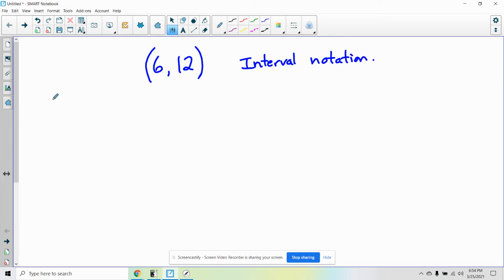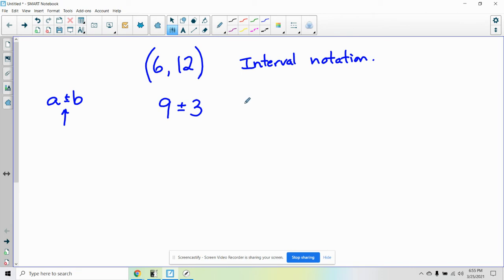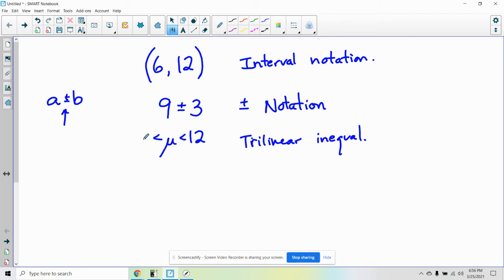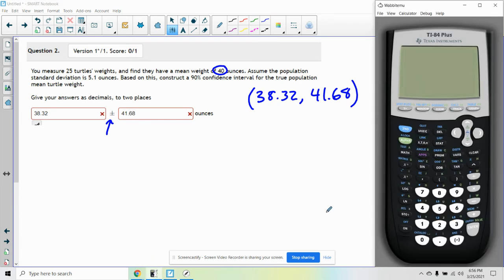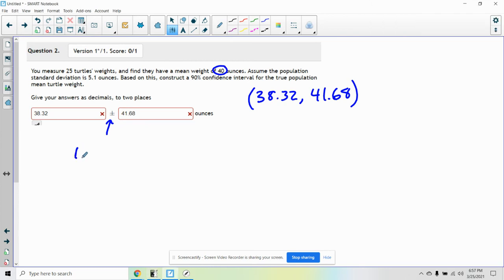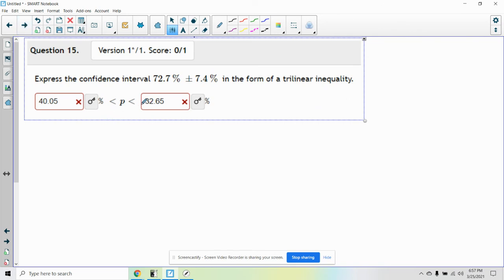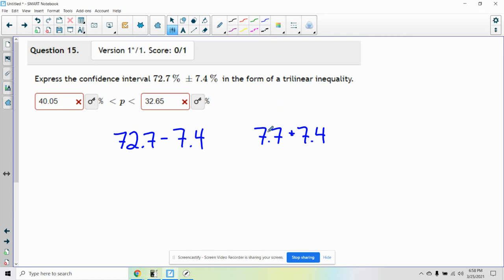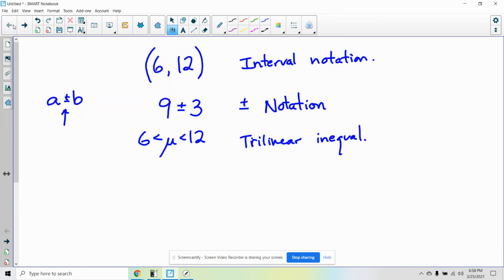MAT130/131: Chapter 8 - The 3 Ways to Write Intervals